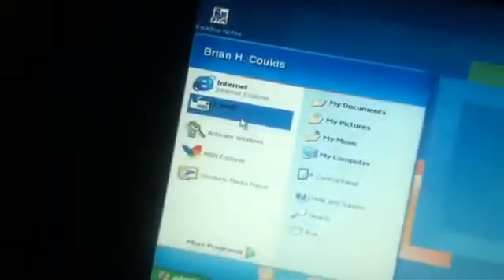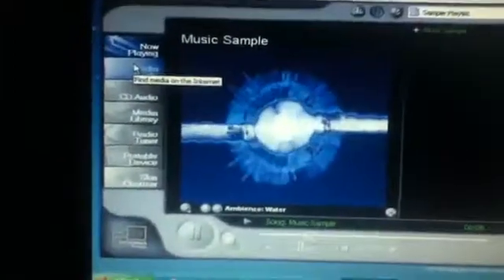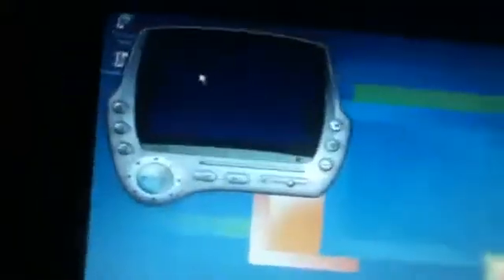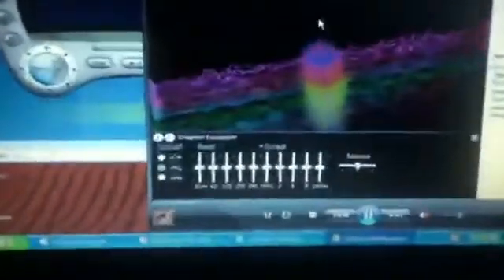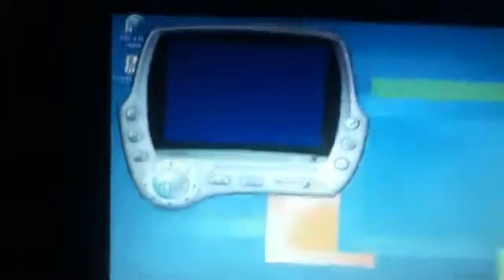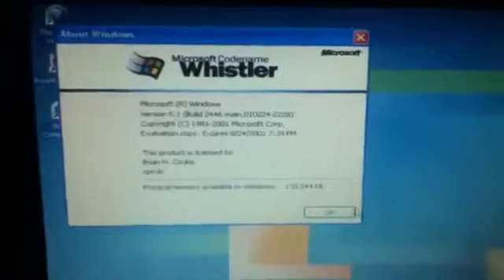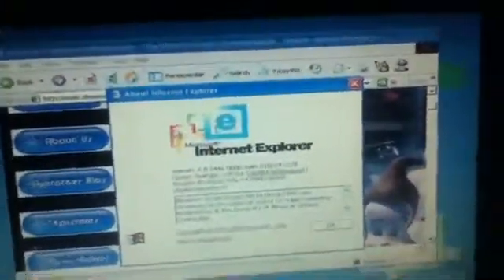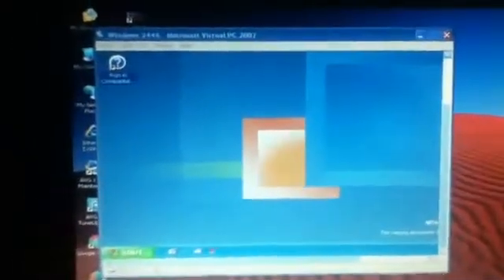Windows Whistler Build 2446 is very slow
This OS is so slow that I can't get Opera on it.